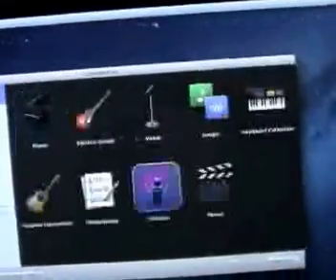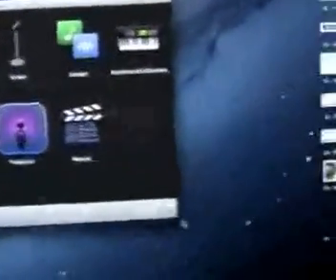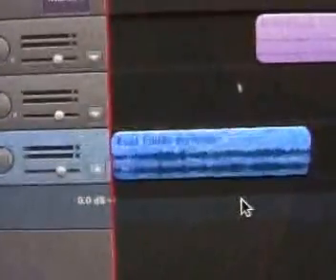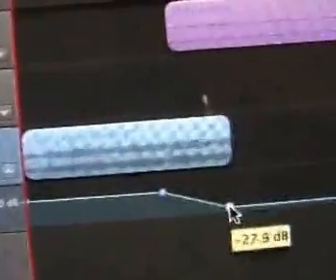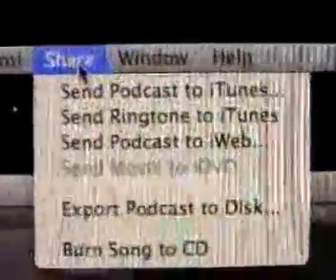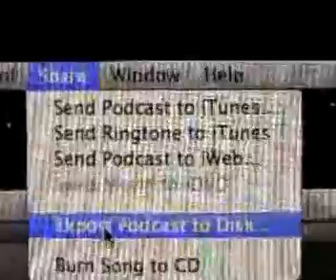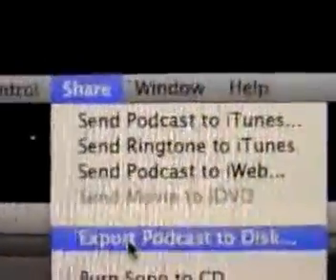Jerles Garageband TUTORIAL demo video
Very basic, cold, unedited video about how to make a Garageband recording and how to mix it down into an mp4 file to upload to our project.